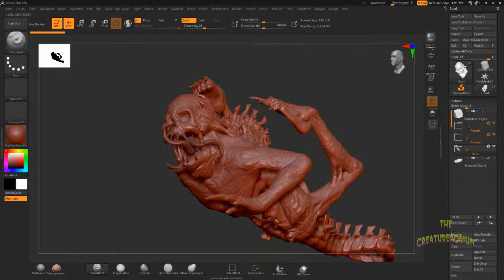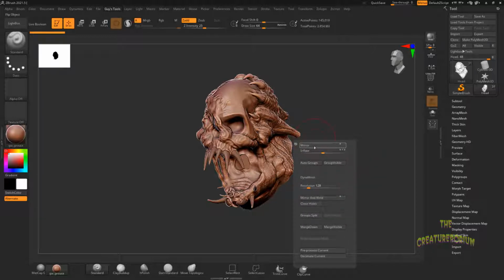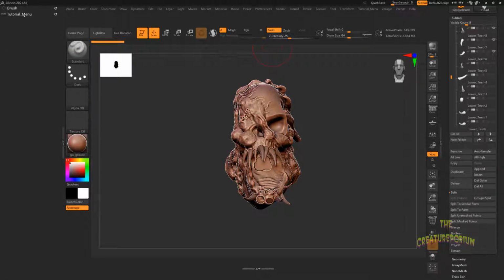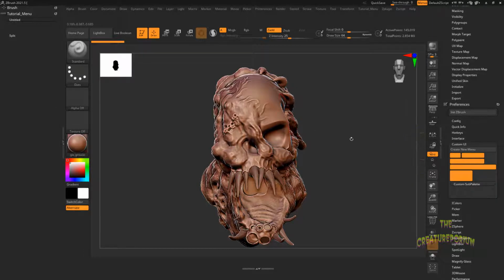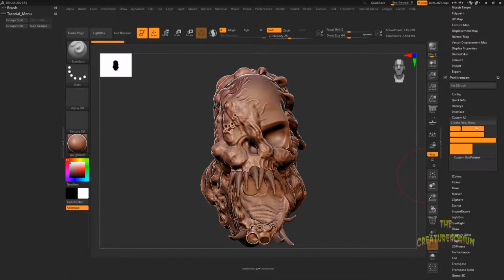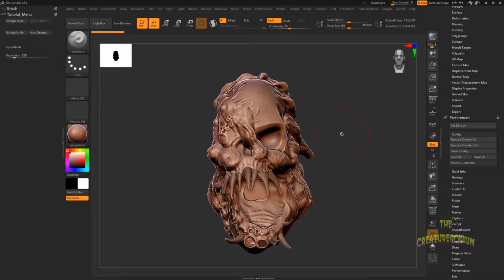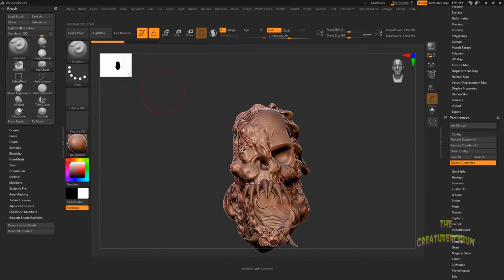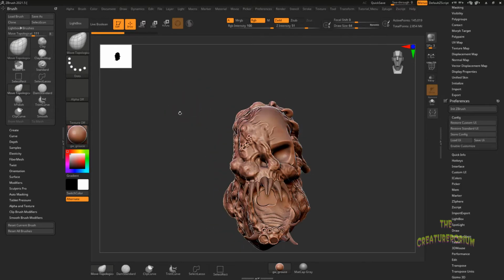Creating a Custom UI in ZBRUSH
Greetings! In this video we are answering a video request from one of my subscribers. There are a ton of videos on this topic, but there's no sense not covering it here since that's what this channel is all about... teaching the ins and outs of Zbrush and all the other software we need in order to make these ghastly ghoulies!

Hope you're all doing great! Enjoy the video and or RANT!